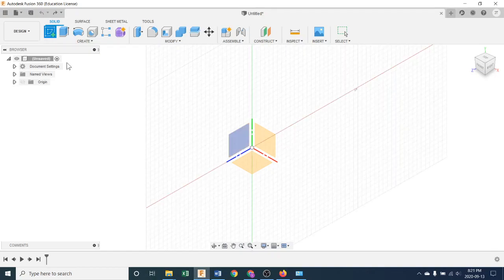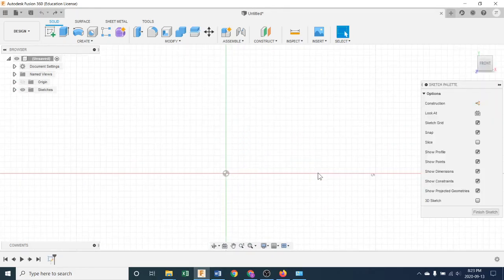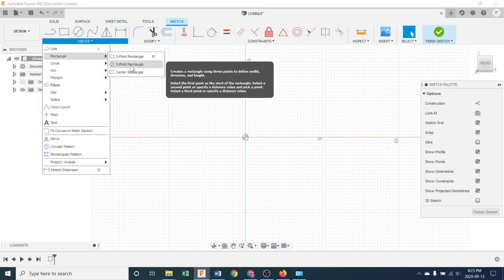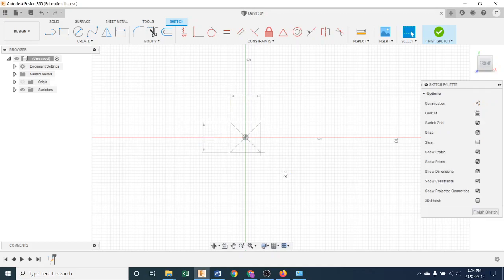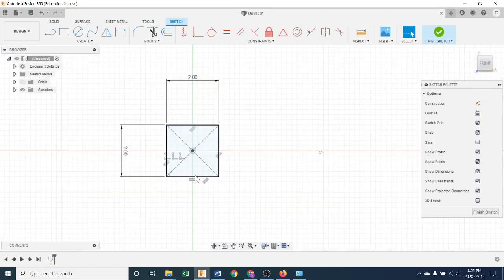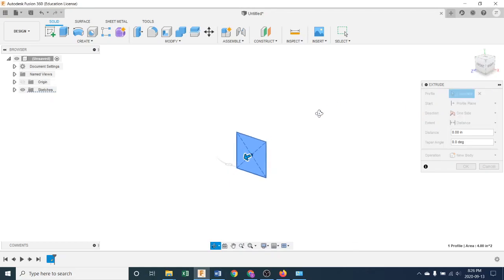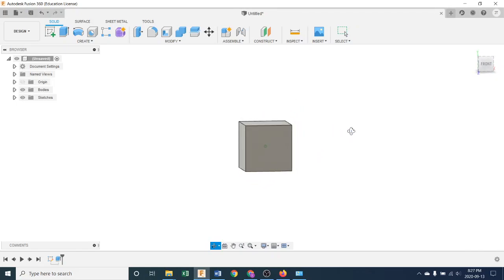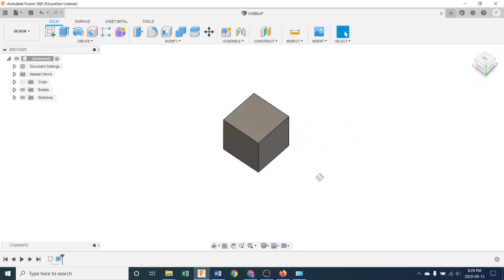Fusion 360 Basics 2 - Stuff to know before you try to draw anything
Fusion 360 Basics - Stuff to know before you try to draw anything